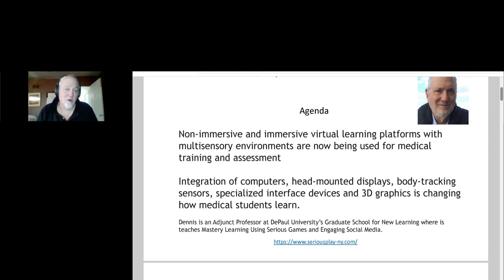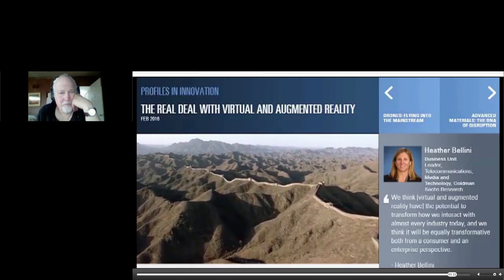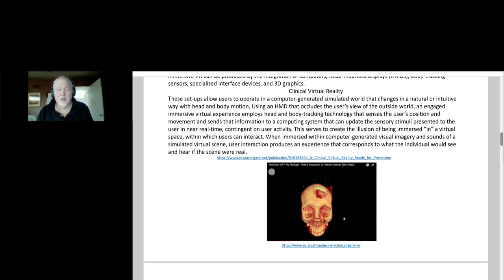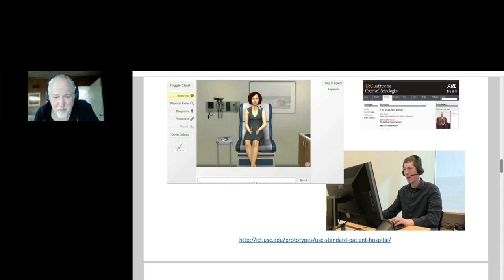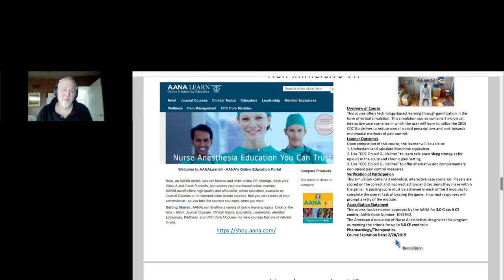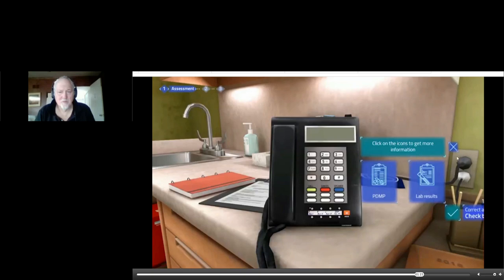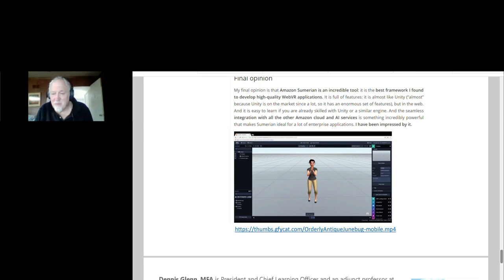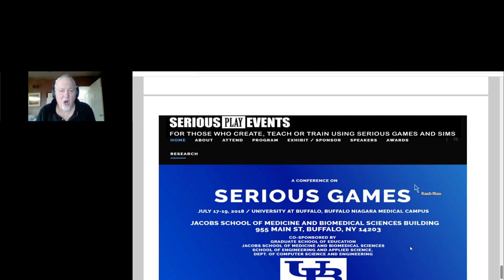Free Webinar: VR for Healthcare Training - Dennis Glenn - Serious Play Conference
"We think [virtual and augmented reality have] the potential to transform how we interact with almost every industry today, and we think it will be equally transformative both from a consumer and an enterprise perspective.”
Heather Bellini, Business Unit Leader, Telecommunications, Media and Technology, Goldman Sachs Research

In fact, Goldman Sachs Research expects virtual and augmented reality to become an $80 billion market by 2025, roughly the size of the desktop PC market today. Hear Bellini discuss how the technology has improved since its introduction and how it’s already transforming healthcare, real estate, education and other industries.

In this webinar, Dennis Glenn will demonstrate how non-immersive and immersive virtual learning platforms with multisensory environments are now being used for medical training and assessment. You will learn how the integration of computers, head-mounted displays, body-tracking sensors, specialized interface devices and 3D graphics is changing how medical students learn.